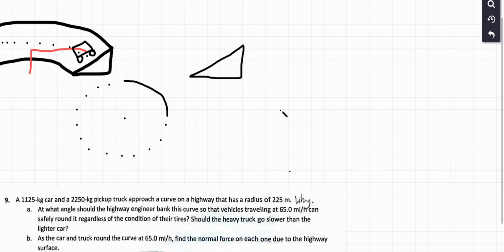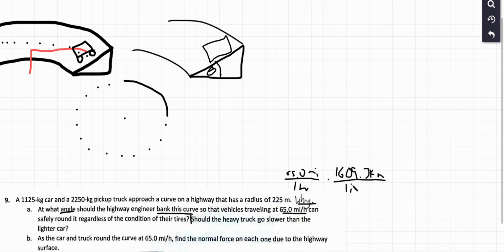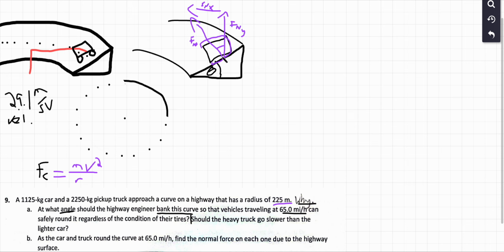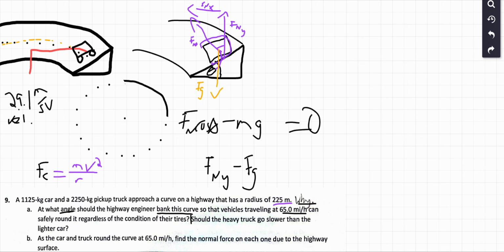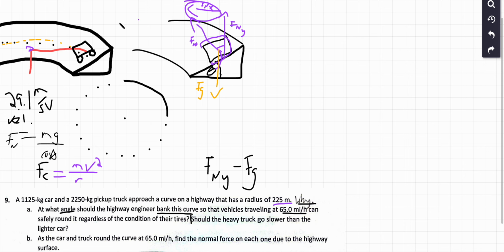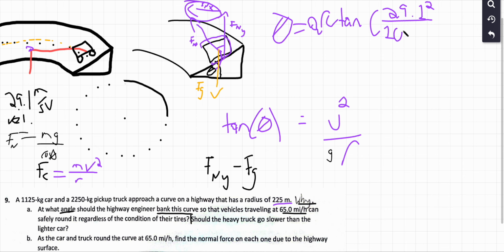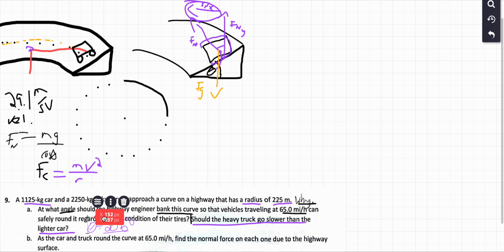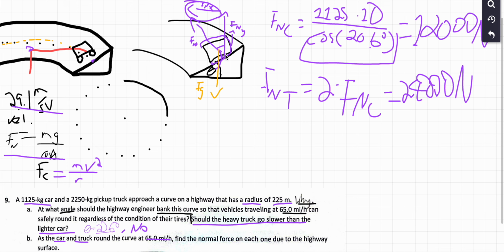#9 | Uniform Circular Motion Bank